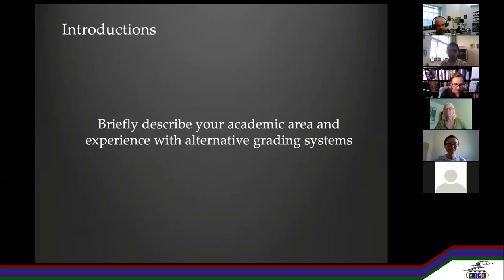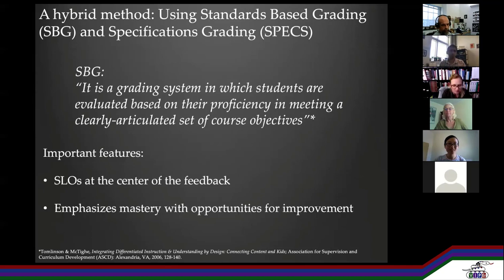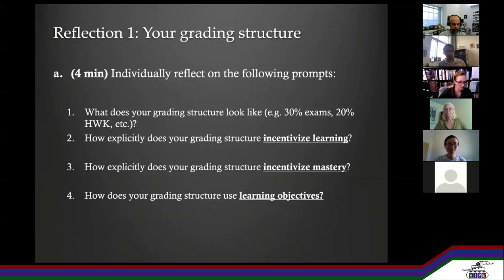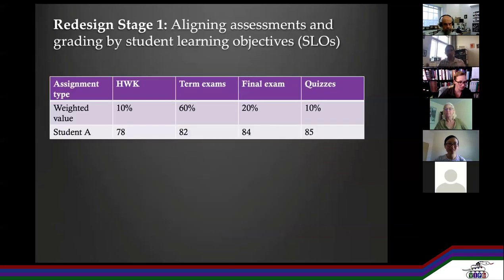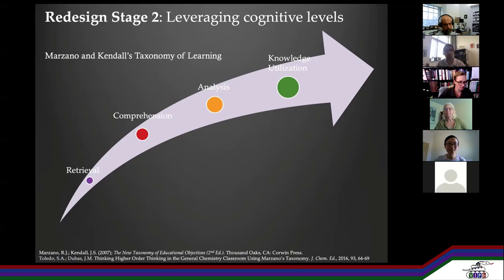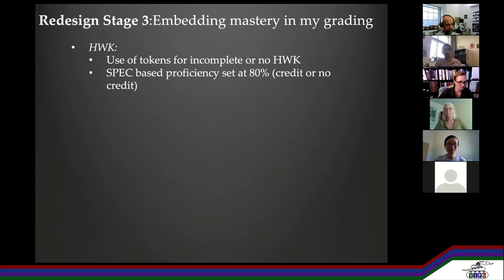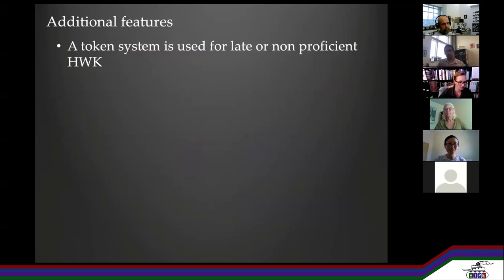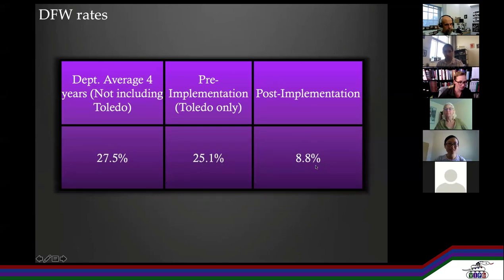SLiThEr 8: Alternative Grading Systems to Support Student Learning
This is the 8th (!!!) Video in the new VIPER series, SLiThEr (Supporting Learning with Interactive Teaching: a Hosted, Engaging Roundtable).  In this video, we are joined by Dr. Santiago Toledo, who highlights the implementation of alternative grading systems.

For more information about VIPER, please visit ionicviper.com to get more involved!